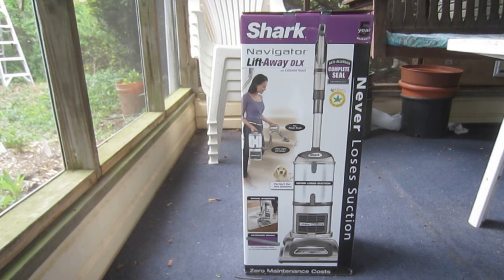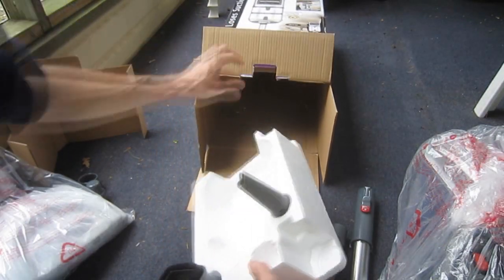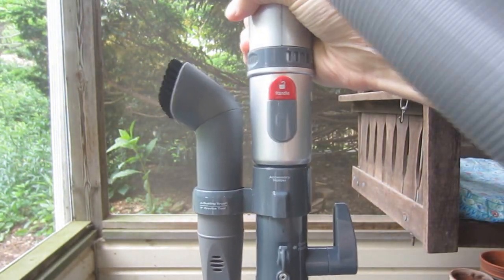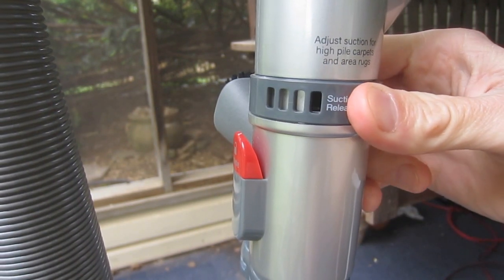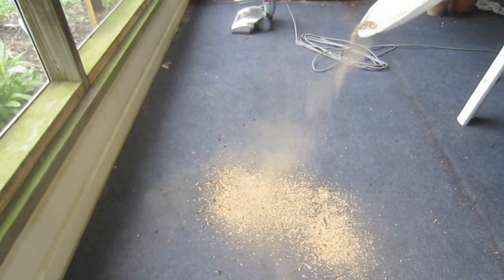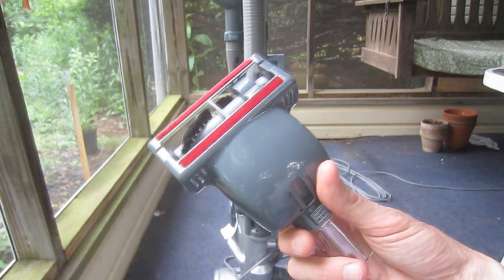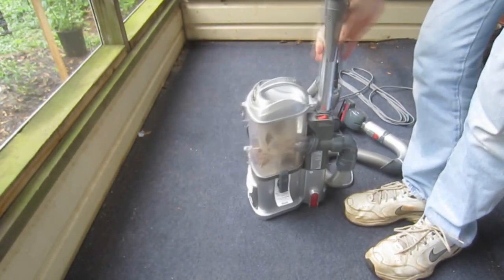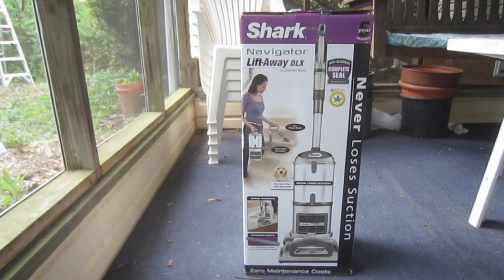Shark Navigator Liftaway DLX (UV440)- Unboxing, Assembly, Overview, and Demonstration.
Questions?  Post in the comments section and I'll do my best to answer.

Shark Navigator Lift-Away Deluxe NV360 Upright Vacuum, Blue

These days, every little bit helps. Thank you.